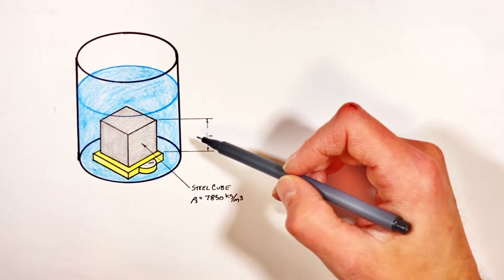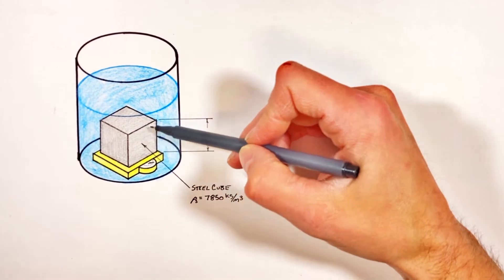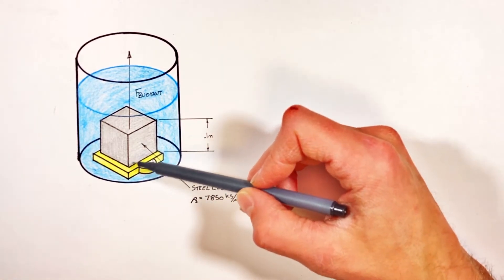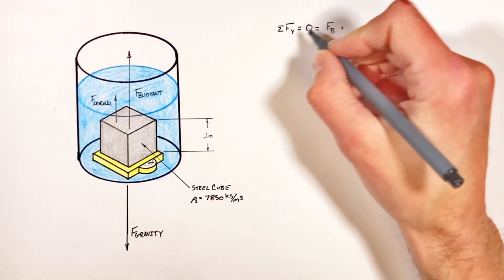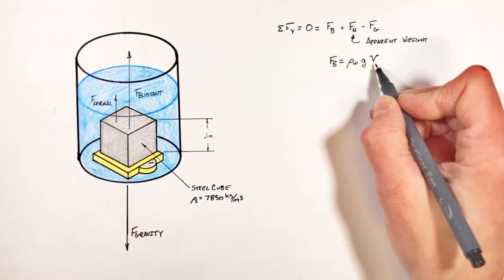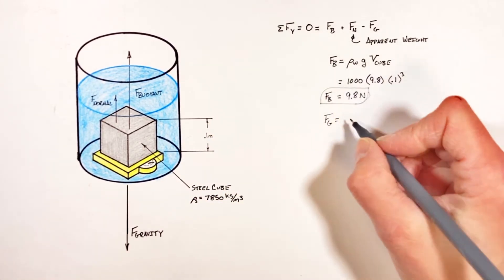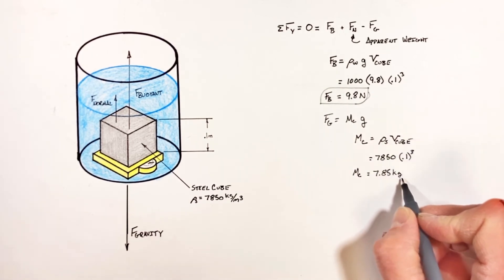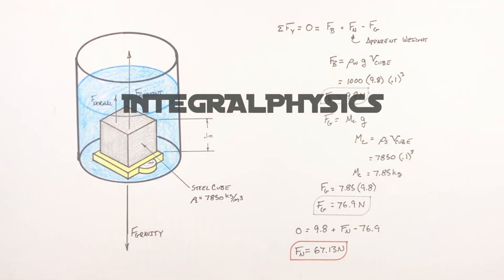Worked Example | Calculate the Scale Reading of a Submerged Block | Apparent Weight & Buoyancy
A block sits on a scale fully submerged in a bucket of water.  Find the reading on the scale, also referred to as he apparent weight of the block.

The buoyant force and normal force by the scale act upward to create equilibrium with the force by gravity downward.  By using the density of the fluid as well as the volume of fluid displaced, it is possible to find the buoyant force and solve for the reading on the scale.

This problem comes up in introductory physics courses such as high school physics, AP Physics 1 & 2, & PLTW Principles of Engineering.  It also appears on the JEE and A Level Exams.